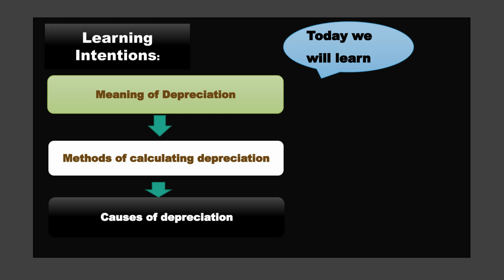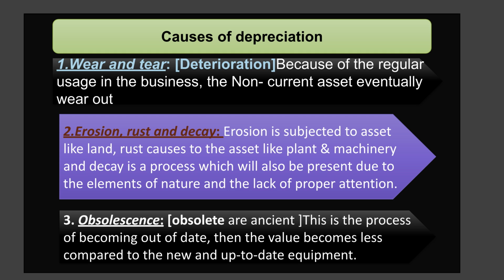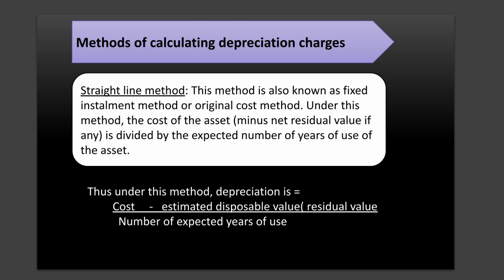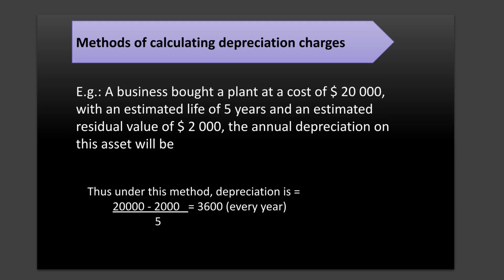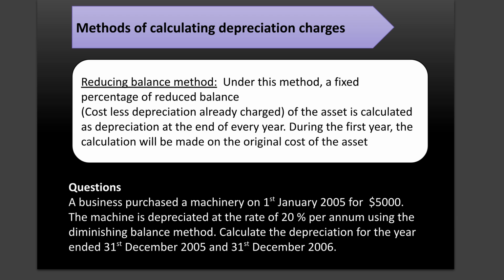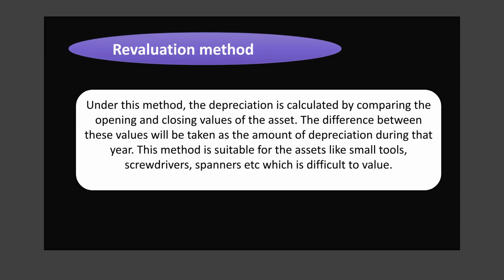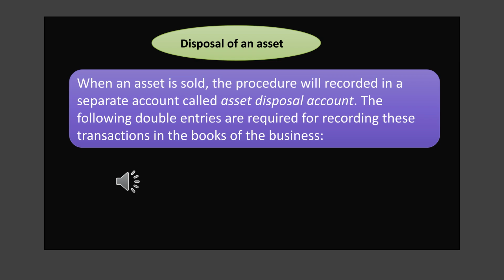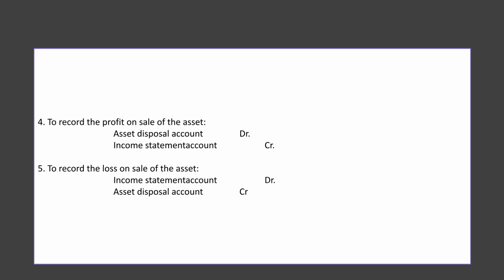Accounting Depreciation, straight line, Reducing balance method, Revaluation mathod IGCSE 0452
Struggling to understand depreciation in accounting? This video will make it simple and easy! 💡

In this lesson, you will learn:
✔️ What depreciation is and why it is important
✔️ Causes of depreciation (wear & tear, obsolescence, time)
✔️ Methods of depreciation:
• Straight-line method
• Reducing balance method
✔️ How to calculate depreciation step by step
✔️ How depreciation is recorded in financial statements

This video is perfect for IGCSE Accounting (0452) students preparing for exams. 🎯

📊 By the end of this lesson, you will be able to confidently solve depreciation questions and avoid common mistakes.